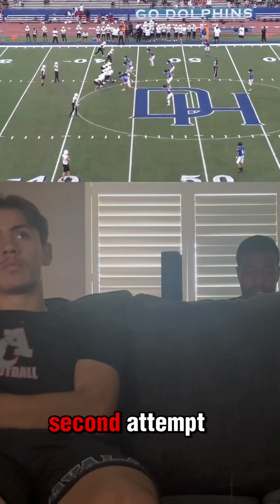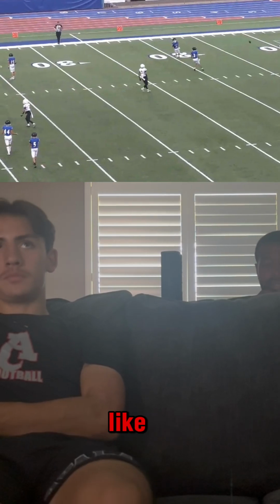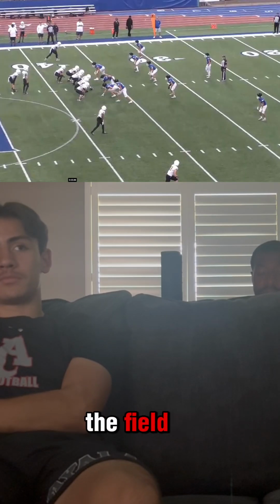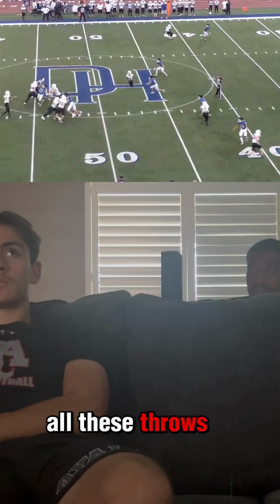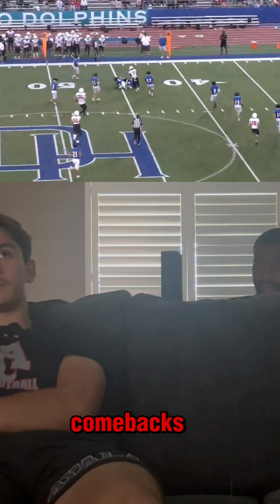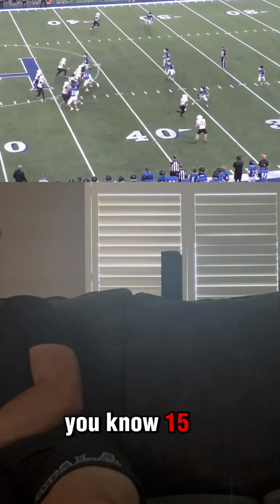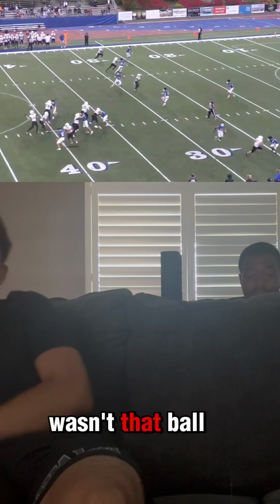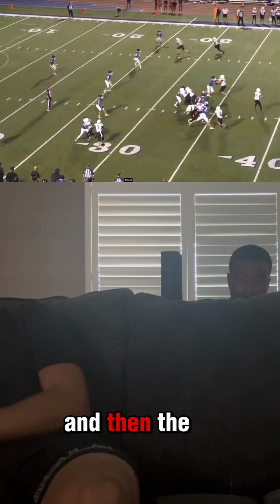QBTD FILM ROOM: Correcting Mistakes, Building Mastery